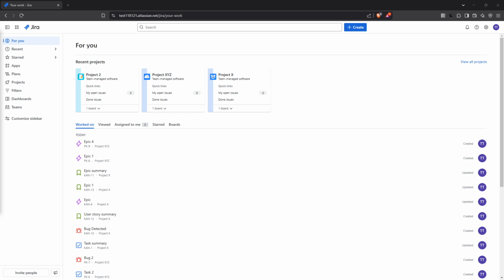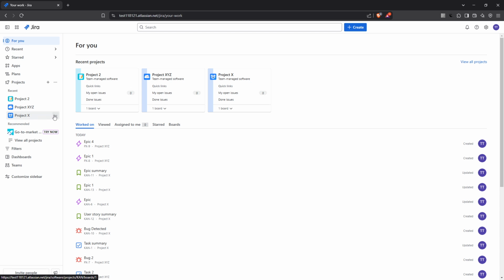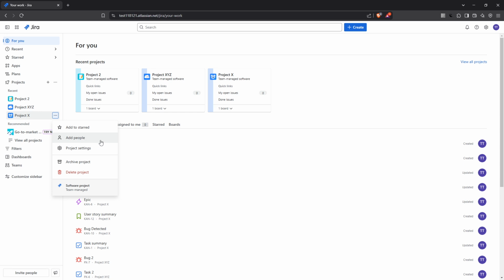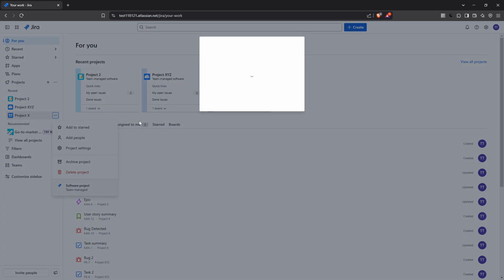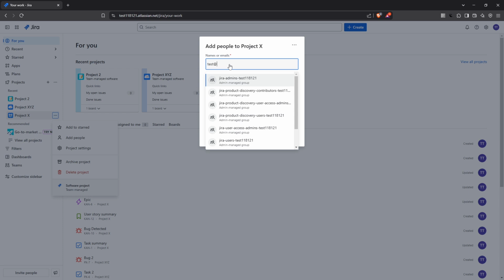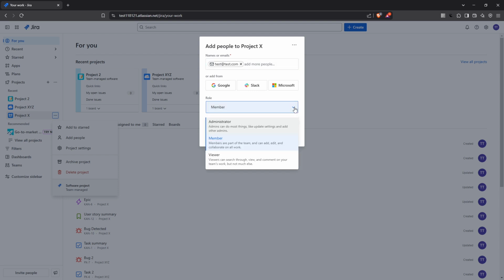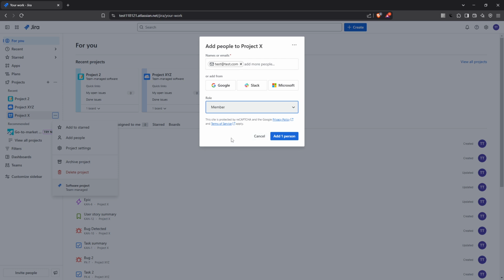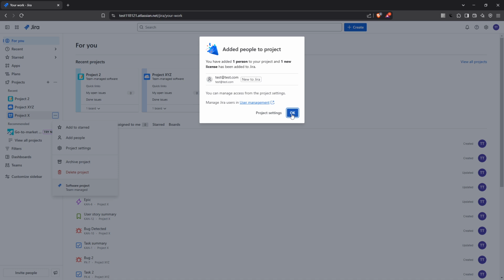How to Add People or Users to Jira Project [2025 Full Guide]